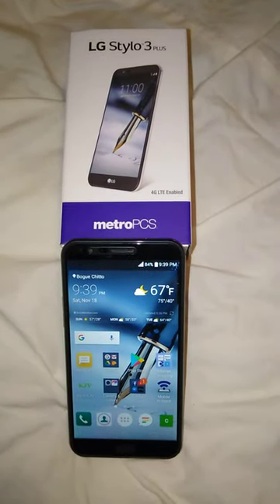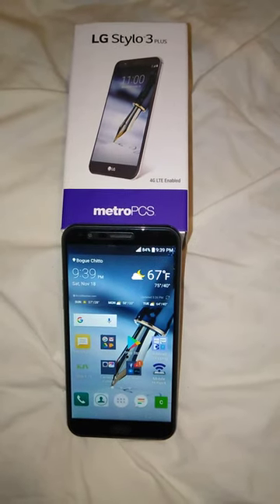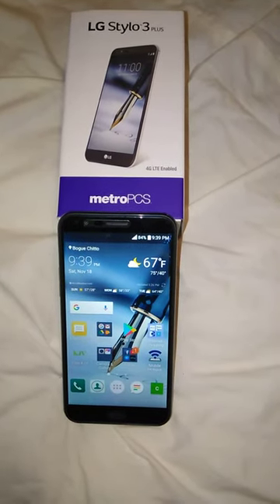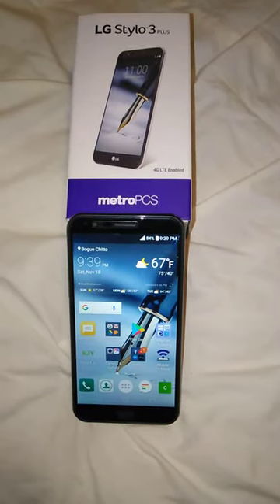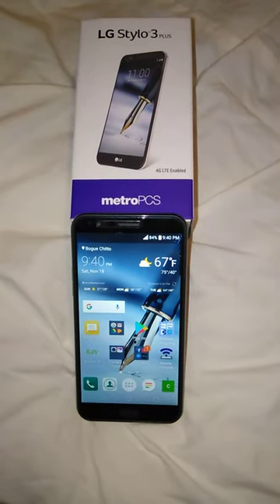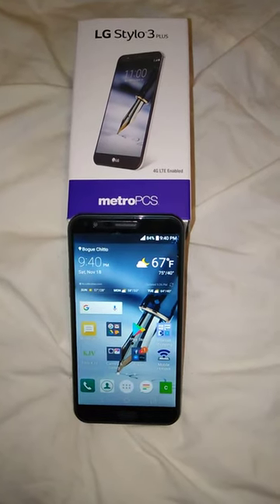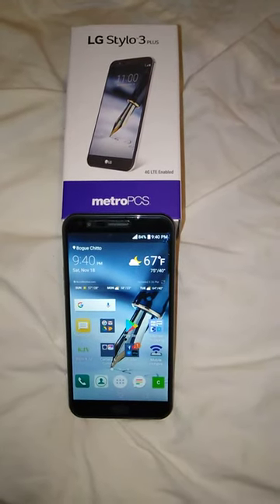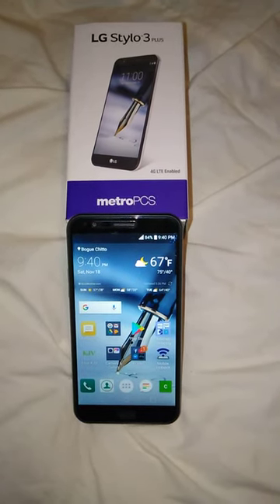How to unlock the metroPCS LG Stylo 3 Plus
This video is for the network unlocking of the metroPCS Stylo 3 Plus done by The Unlocking Company! $44.99 Love them!